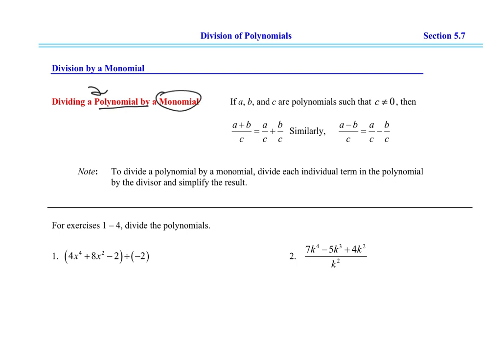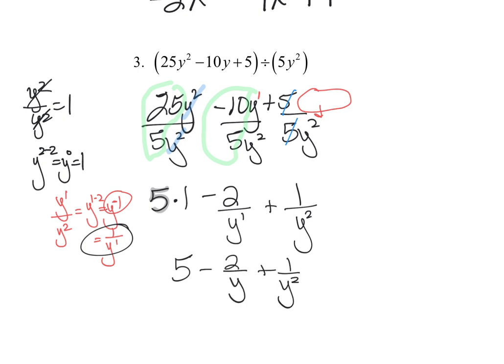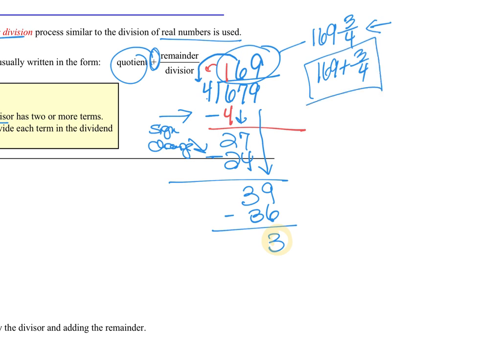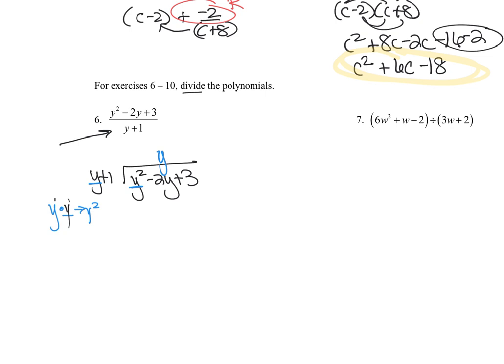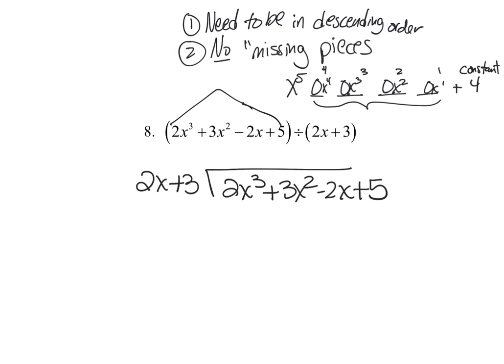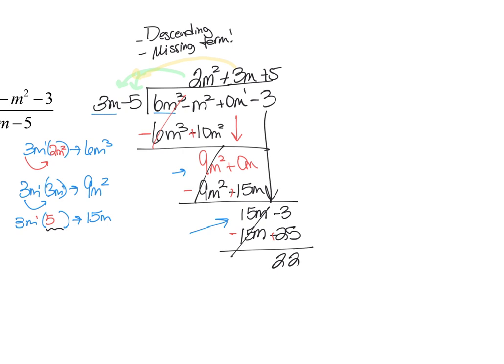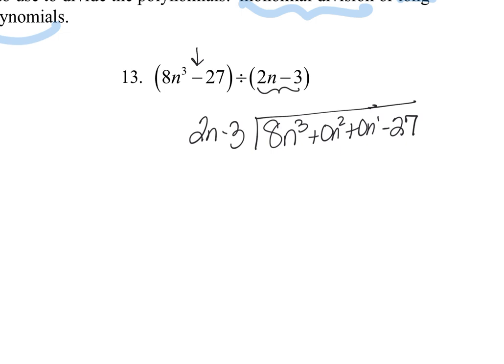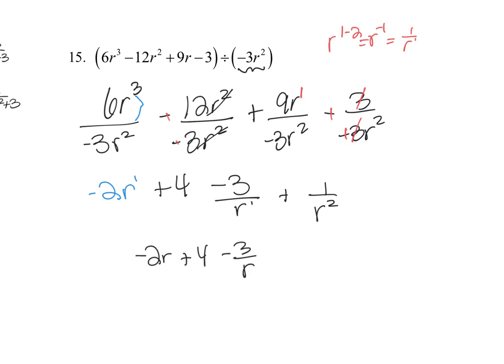Section 5.7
00:00 Slide 1
09:55 Slide 2
24:41 Slide 3
37:34 Slide 4